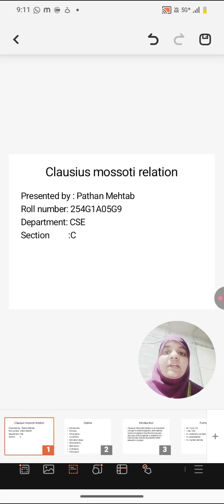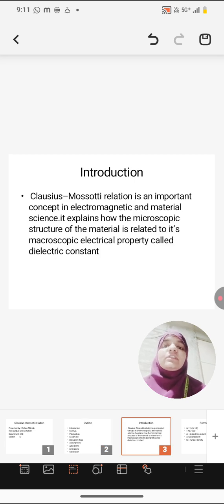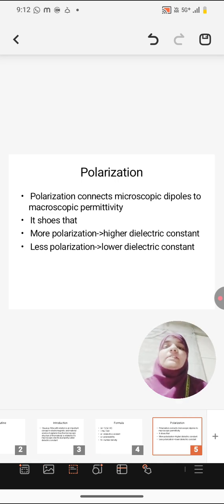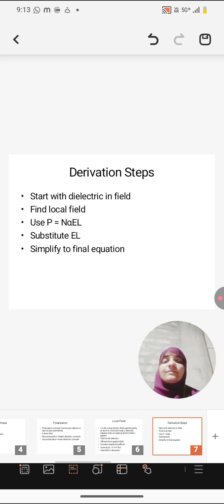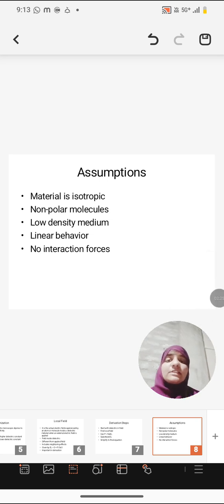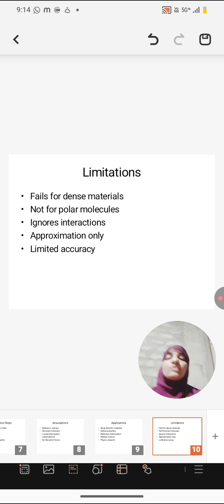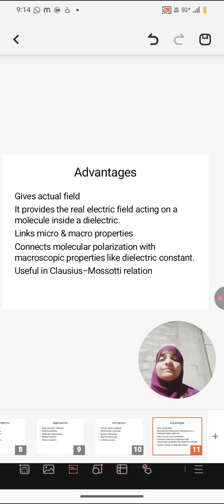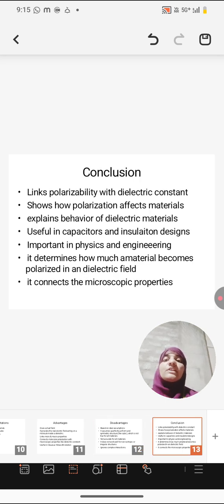April 20, 2026